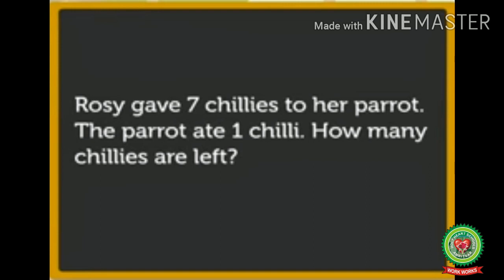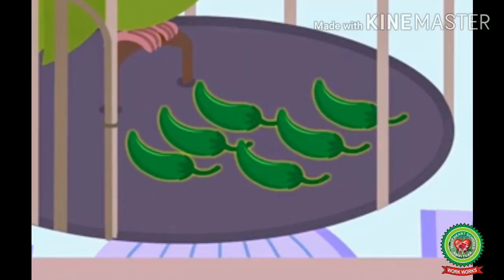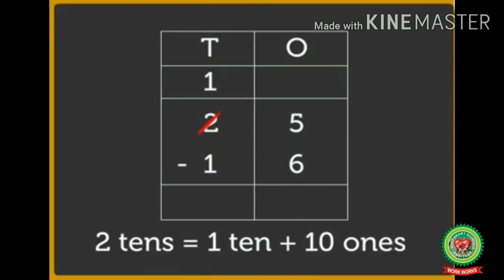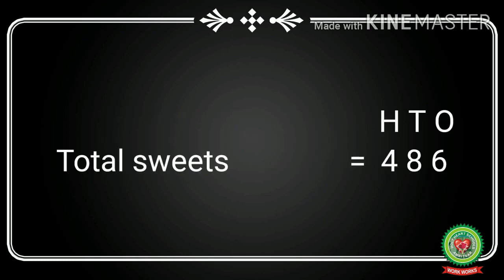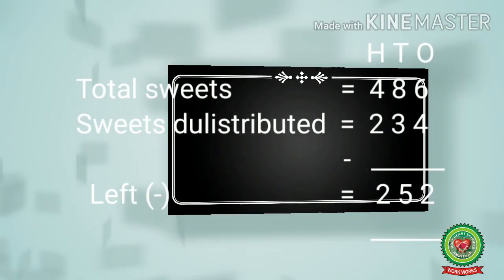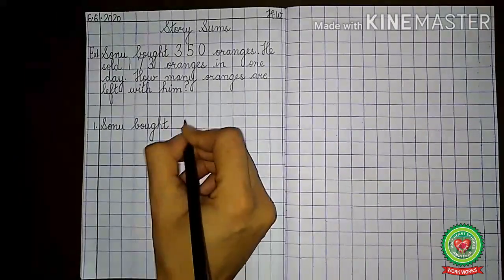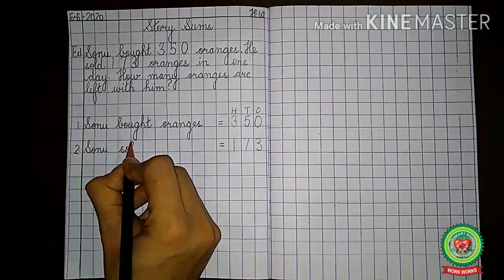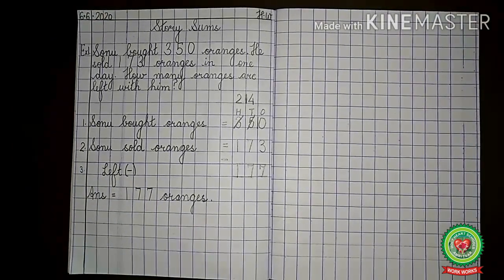Story sums on subtraction| Class 2| Maths| Holy Heart Schools |16 June 2020